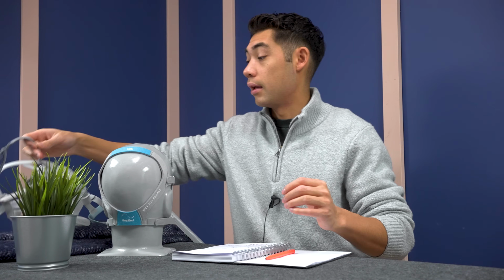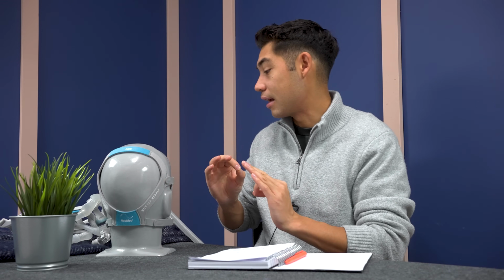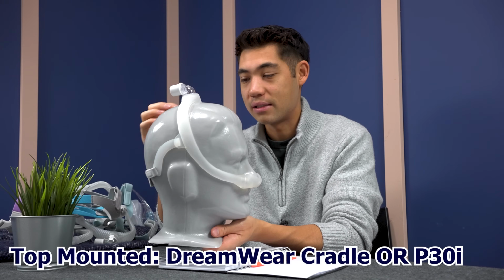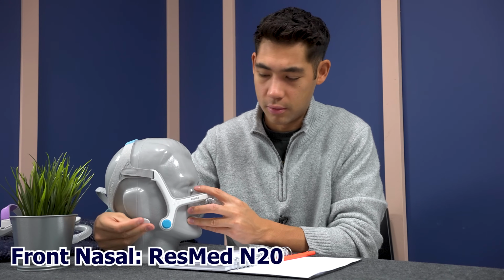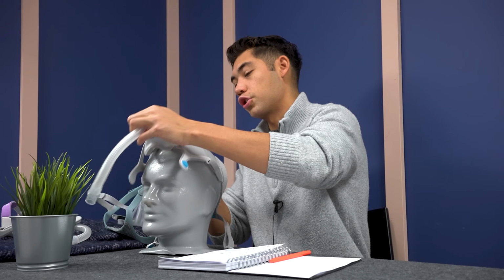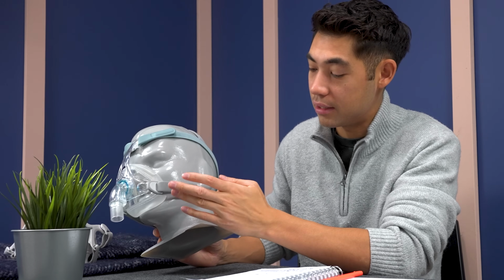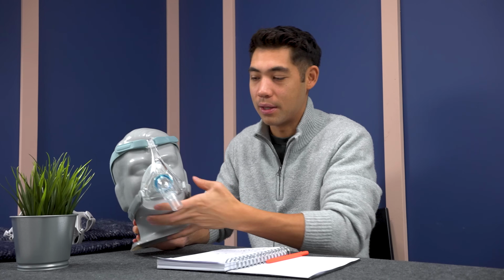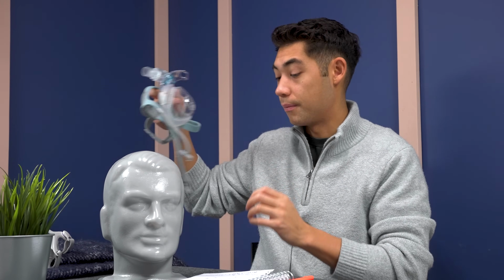The BEST CPAP Side Sleeper Masks | Sleeping on Side with CPAP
Best masks for CPAP Side Sleepers. My top picks are the ResMed N20 and P30i, Philips DreamWear Nasal Cradle and the Fisher and Paykel Vitera.

When choosing a CPAP mask for side sleeping, consider the following factors:

Comfort and Fit: The mask should fit snugly without being too tight, and it should feel comfortable when lying on your side.

Mask Seal: It’s important that the mask maintains a good seal against your face to prevent air leaks, which can compromise the effectiveness of the therapy.

Adjustability: Look for masks with adjustable straps to ensure a secure fit that can accommodate movement during sleep.

Hose Positioning: Consider where the hose attaches to the mask. Some masks are designed with top-of-head hose connections that can be more comfortable and less intrusive for side sleepers.

Welcome to theCPAPstore!